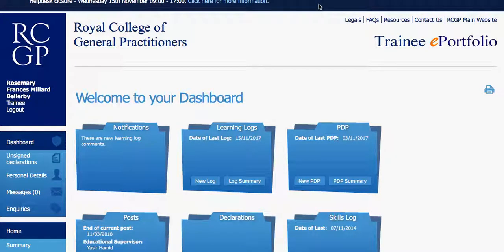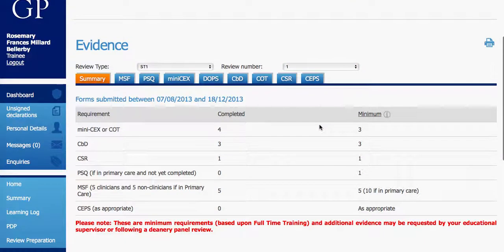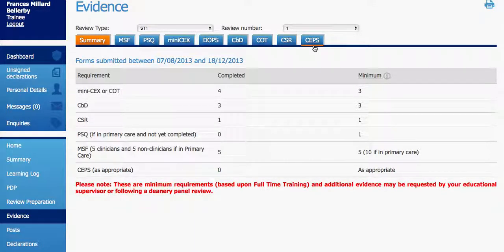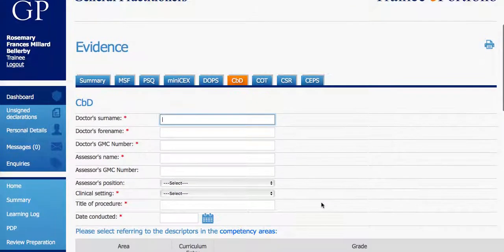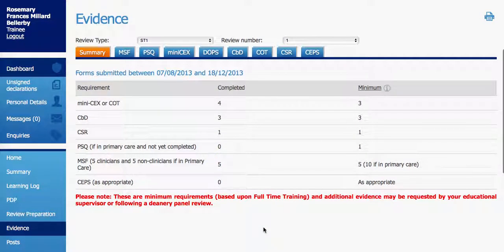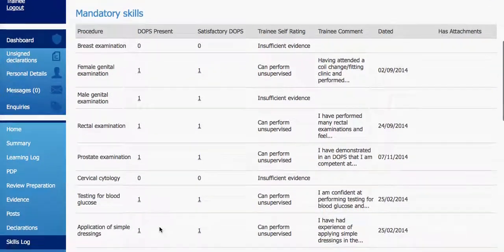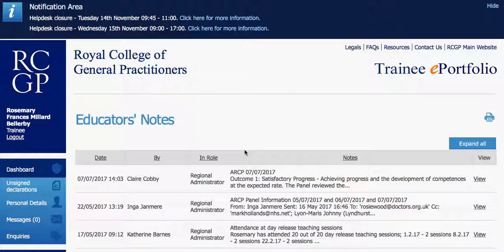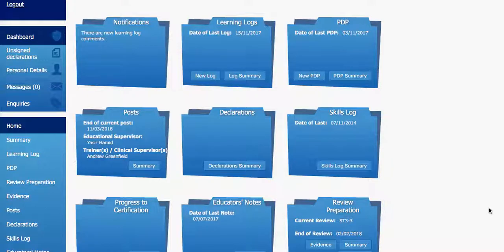E-portfolio Vodcast for Trainees (3)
Looking at the Evidence Section, how to produce ticket codes and Educator Notes